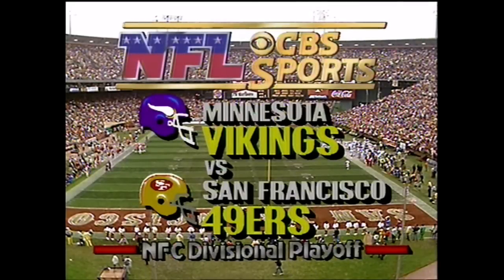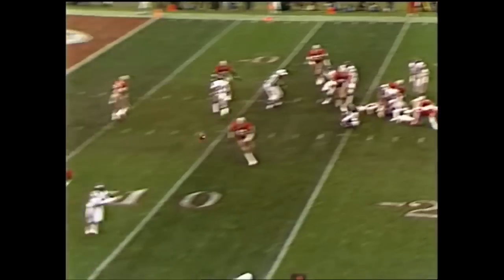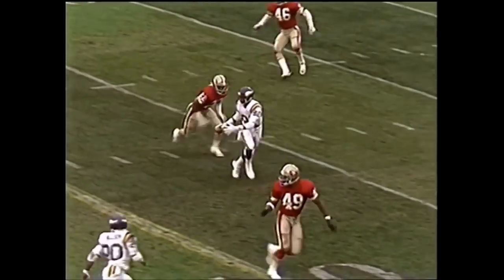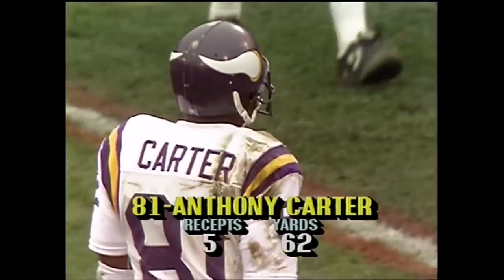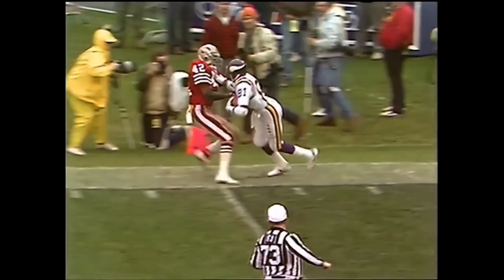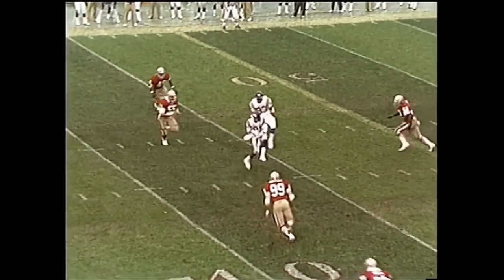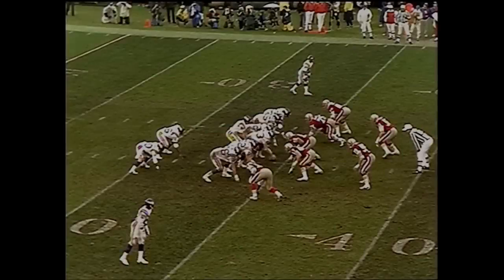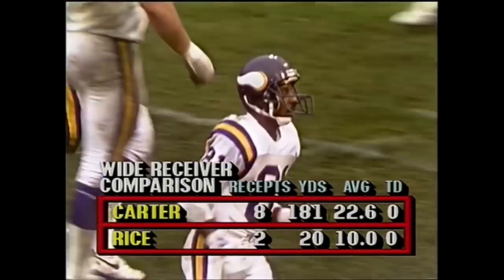Anthony Carter vs San Fran 1987 playoffs